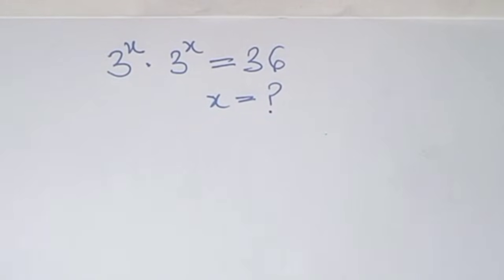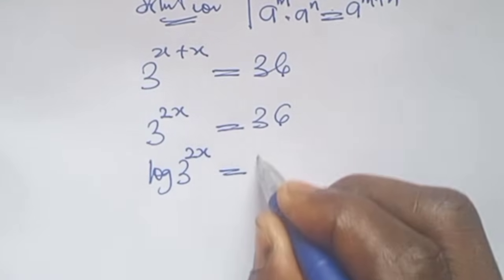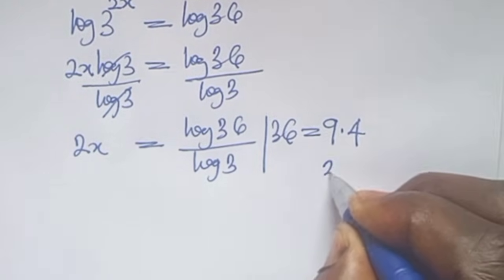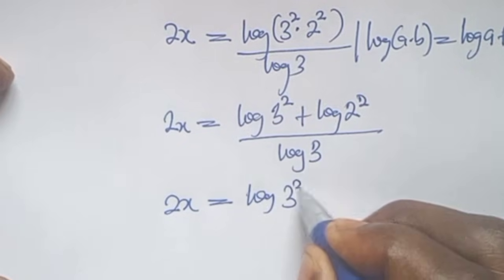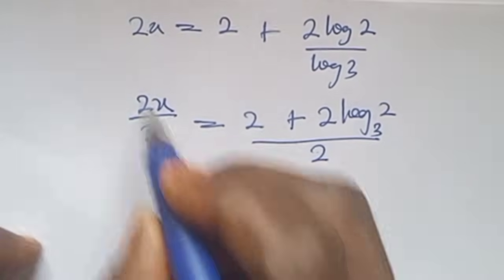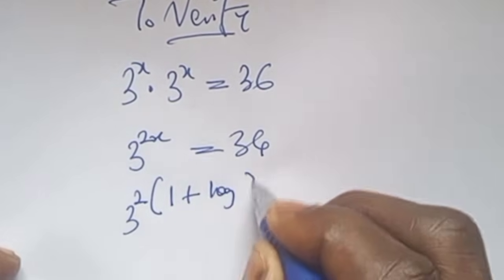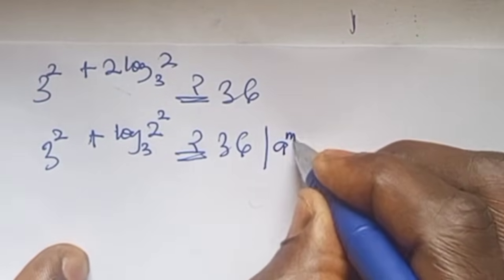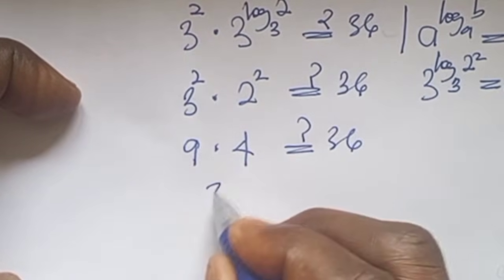Japan | Can You Solve This? | Olympiad Brain Teaser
Think you can solve this challenging Japanese math problem? 🇯🇵🧠
In this video, we tackle a tricky Japan Math Olympiad problem that has confused even the brightest students. Step by step, we reveal the elegant solution that makes sense of this brain teaser.

This problem tests your logical thinking, pattern recognition, and mastery of exponential and algebra concepts — the kind of challenges that appear in international math olympiads.

Whether you’re preparing for competitions, sharpening your problem-solving skills, or just enjoy clever math puzzles, this video will challenge the way you think.

Topics covered:

* Olympiad-style problem solving
* Exponential and algebra techniques
* Logical reasoning and pattern spotting

Try solving it yourself first, then watch to see the elegant solution that clears up the confusion.